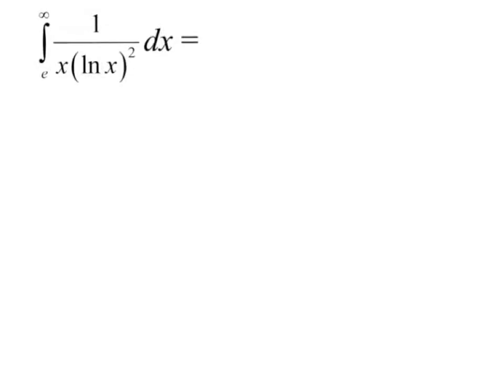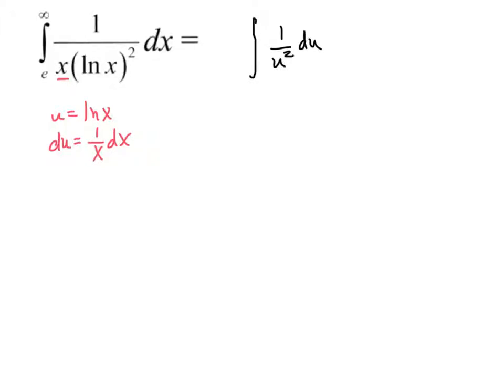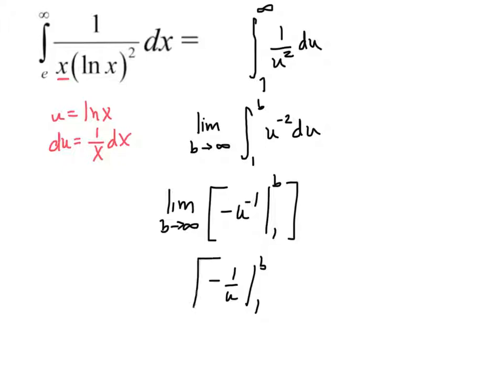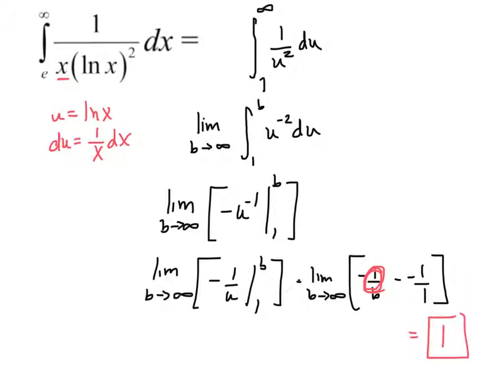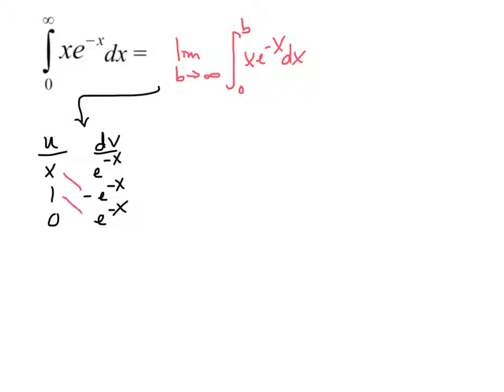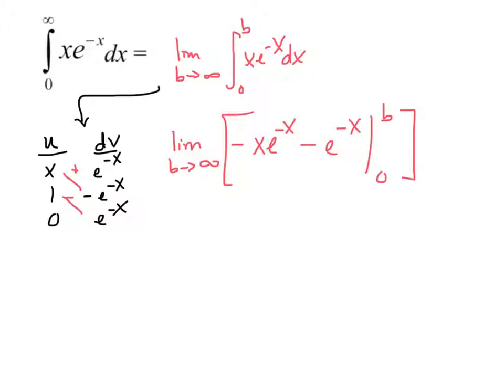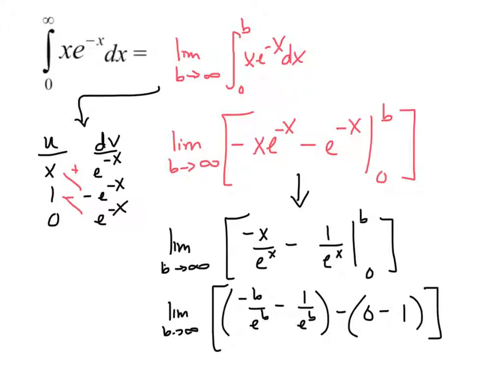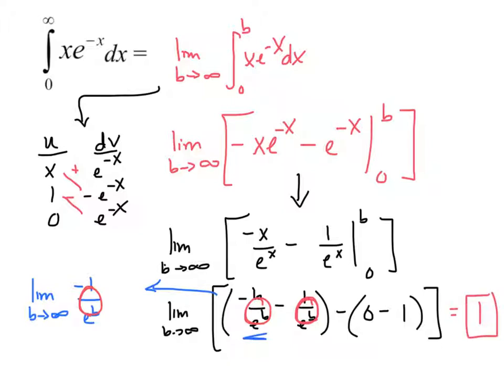Calculus Improper Integral Examples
Calculus BC More Improper Integral Examples